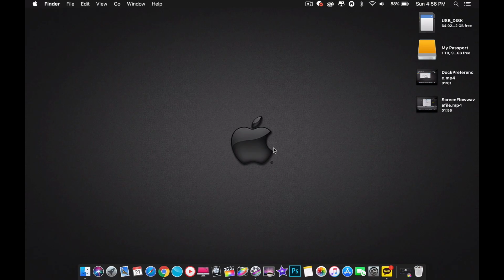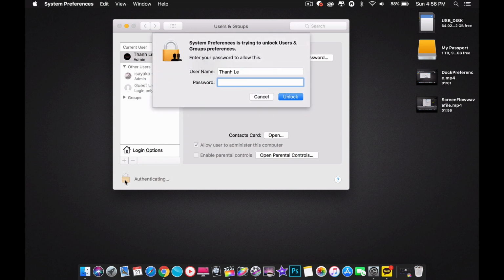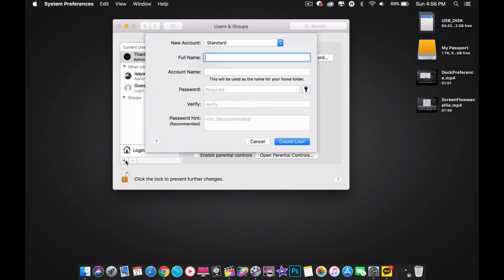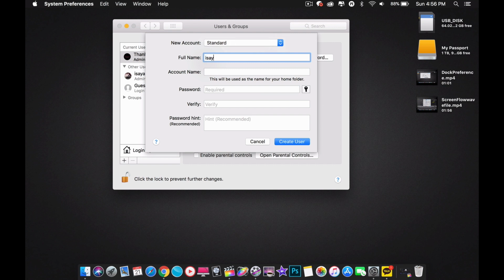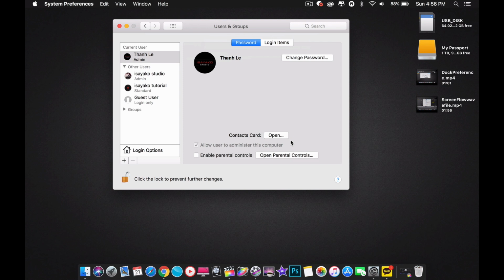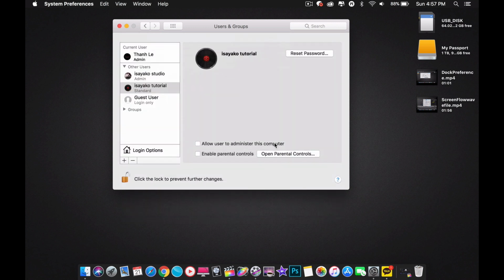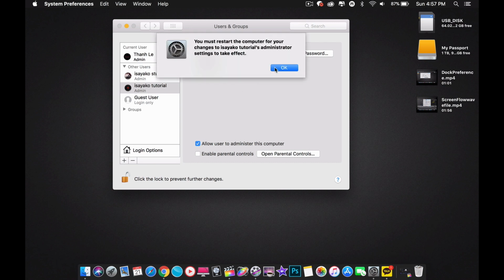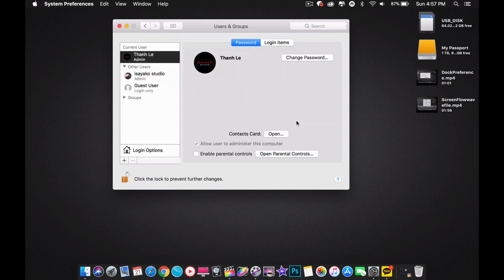How to Create and Change Username and Password on MAC OS